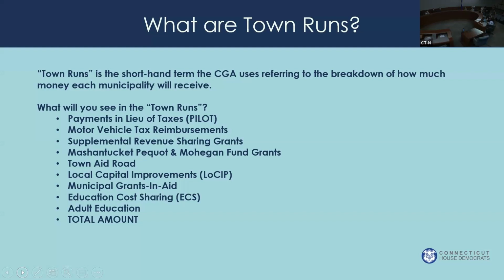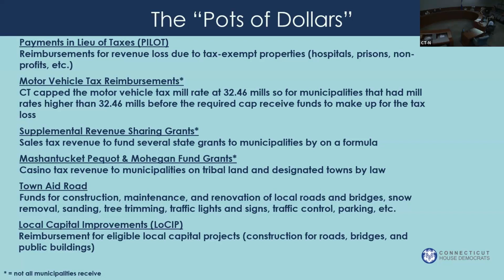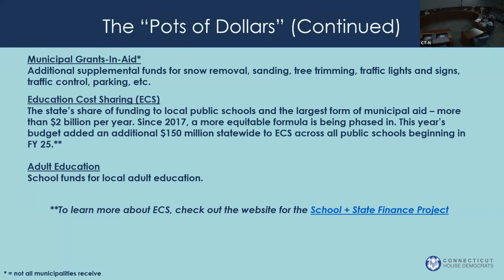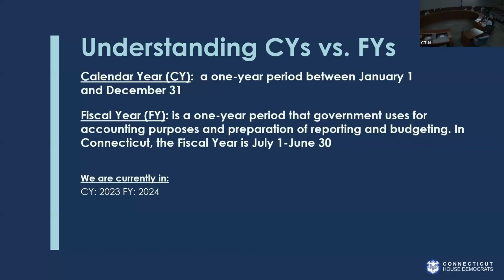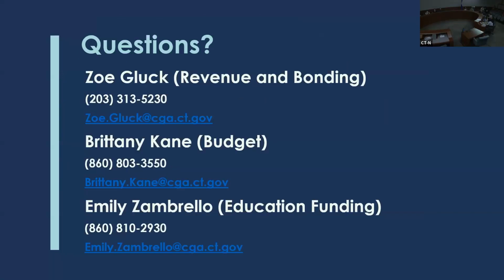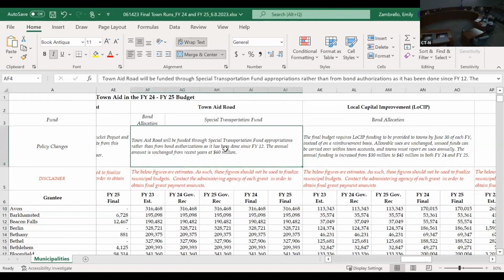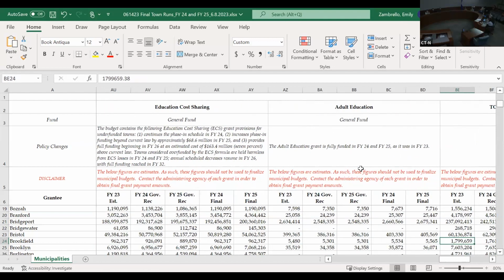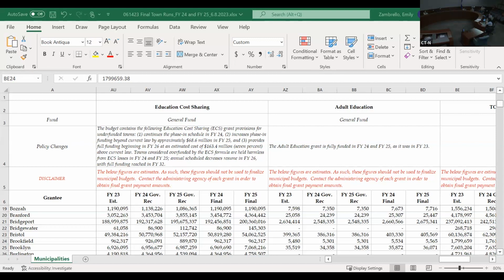How to Read Town Runs